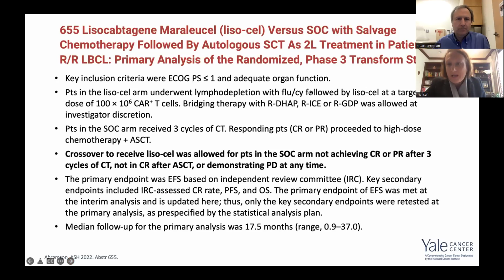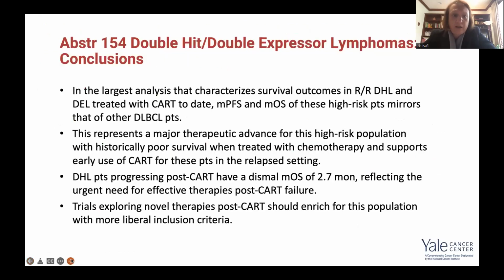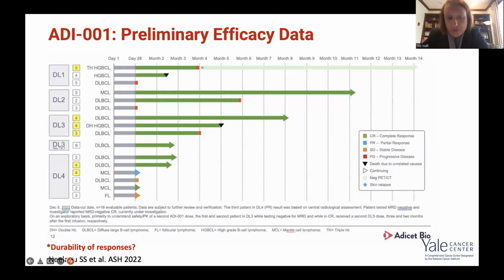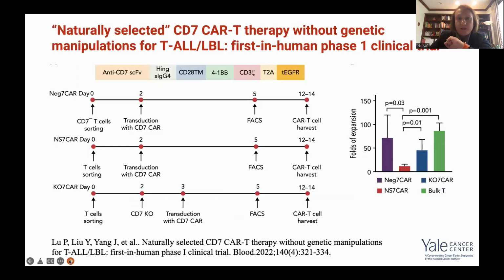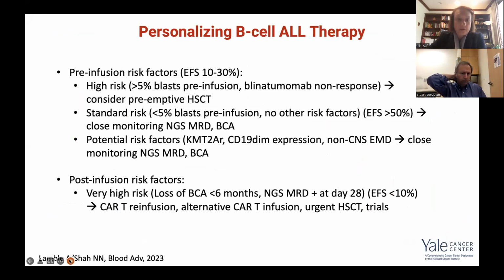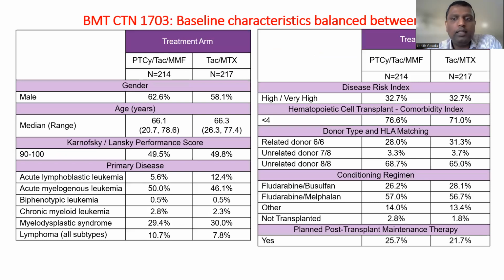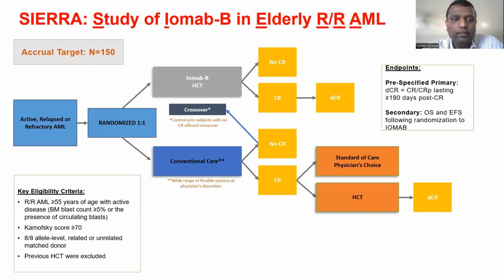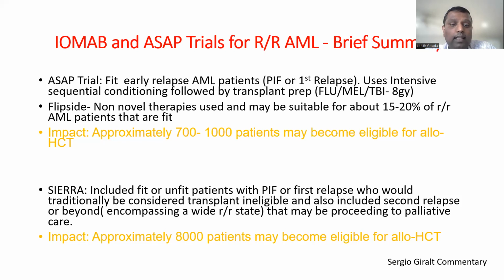Yale ASH 2022 Highlights: Cellular Therapies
March 10, 2023 | Hosted by Dr. Stuart Seropian
Presentation from: Dr. Iris Isufi